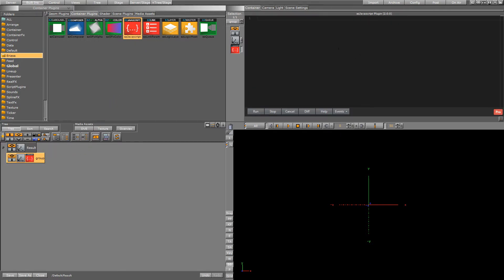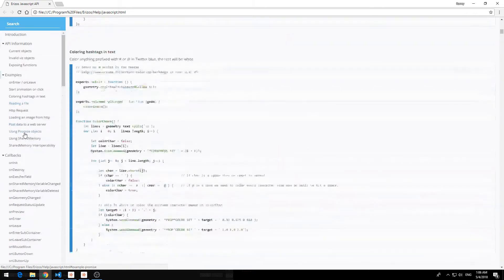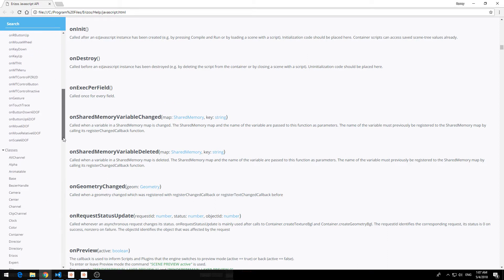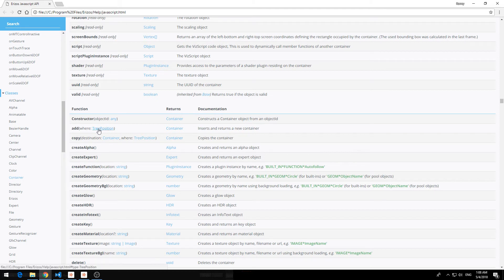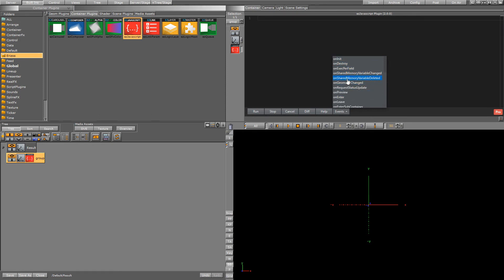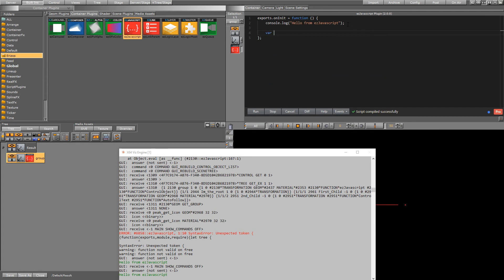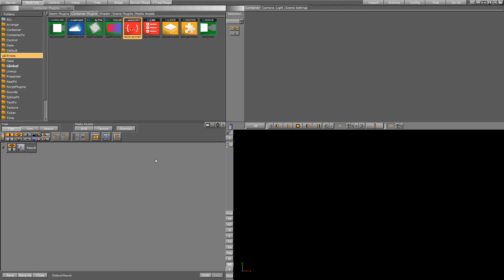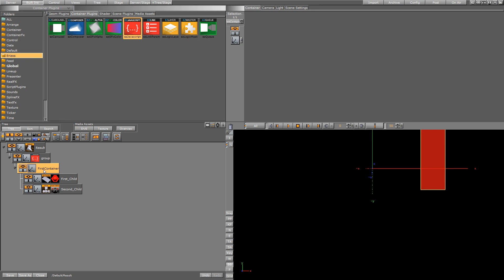Introduction to ezJavascript - Part 1, The UI and Documentation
This is the first video in the introduction series to ezJavascript.
ezJavascript allows you to program in Vizrt using the Javascript programming language.